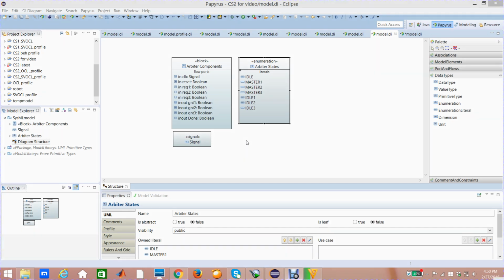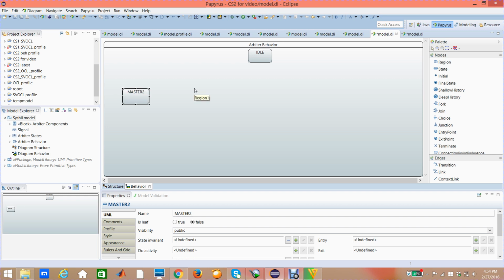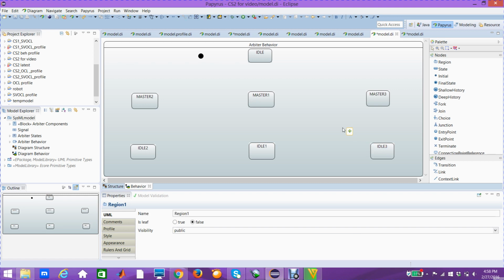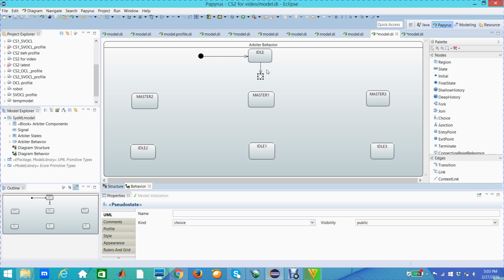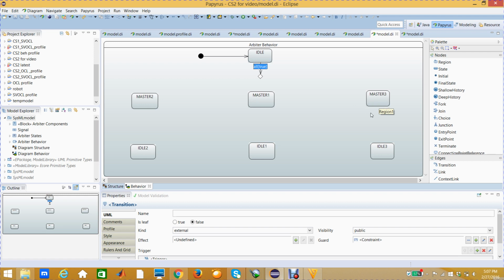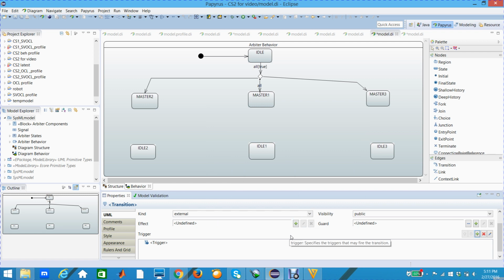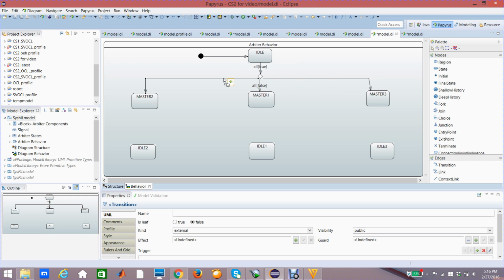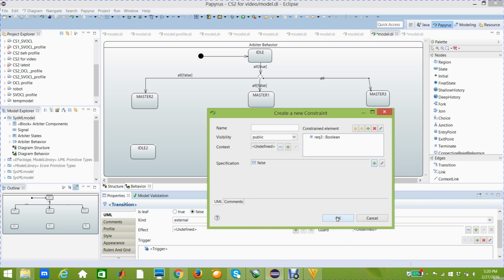Behavioral modelling of Arbiter case study using finite state machine (FSM) in UML-SysML Part 1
Tutorial on modelling behavioral aspects in FSM using UML-SysML for arbiter case study